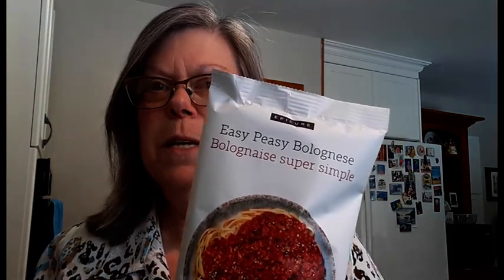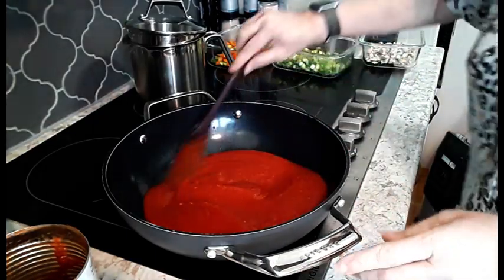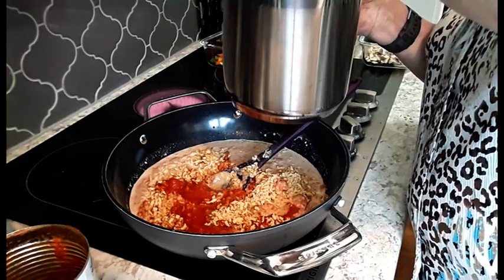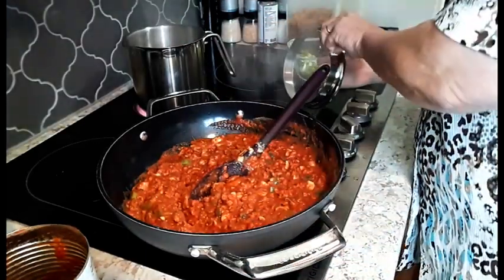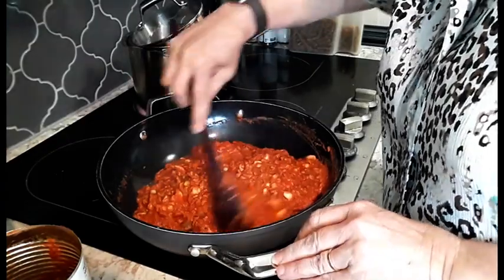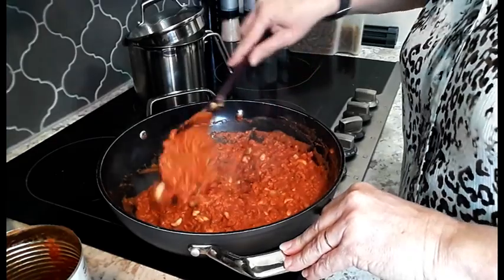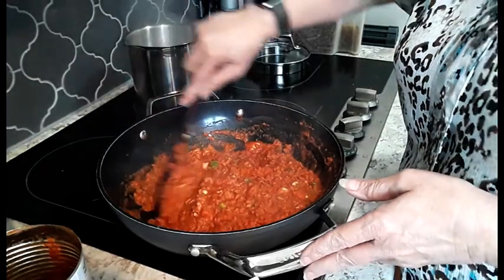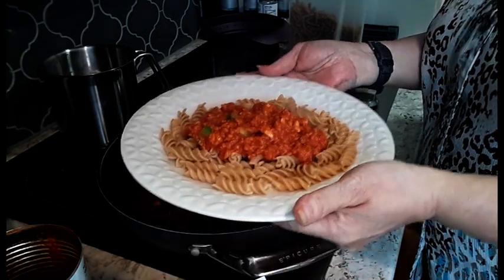Easy Peasy Bolognese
Deb Blower - Epicure Leader